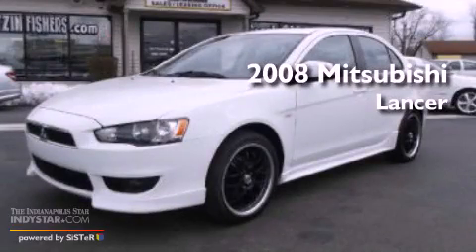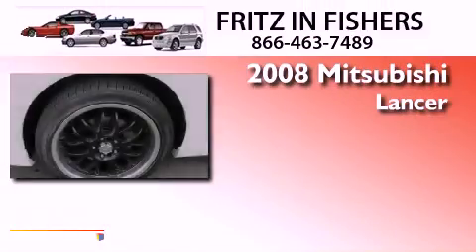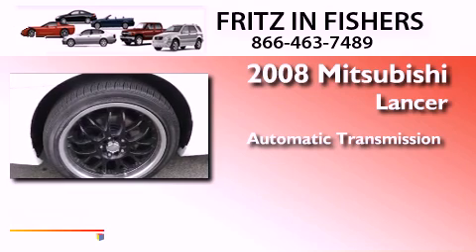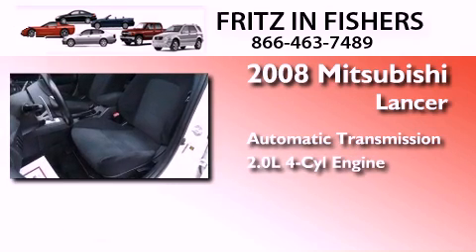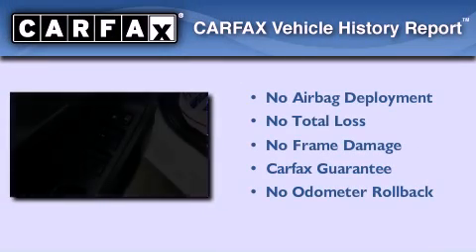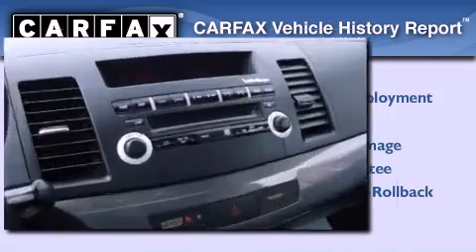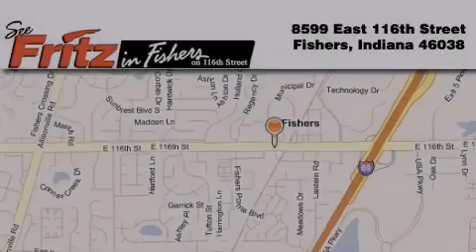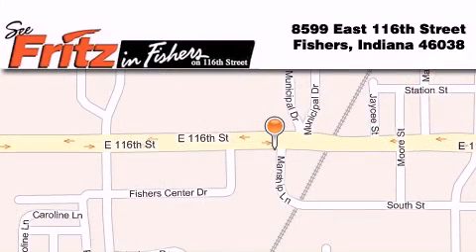2008 Mitsubishi Lancer Fishers IN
Year : 2008
 Make : Mitsubishi
 Model : Lancer
 Engine : 2.0L I4 16V MPFI DOHC
 Trans . : Automatic
 Exterior : White
 Miles : 85,946
 Interior : Black
 Stock : 0717